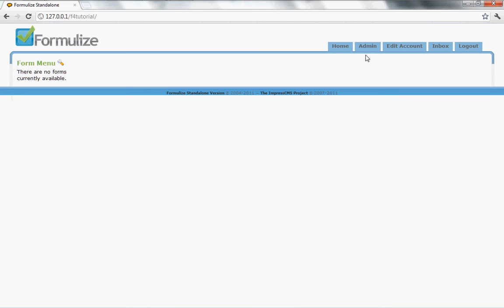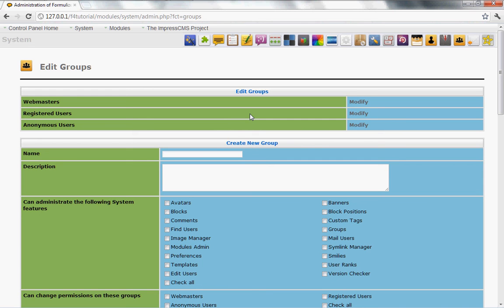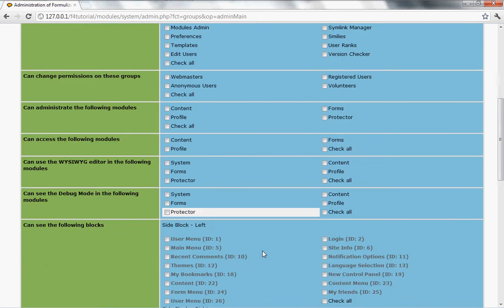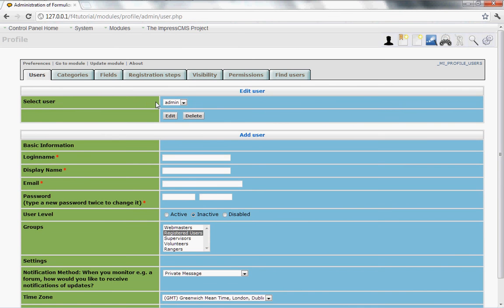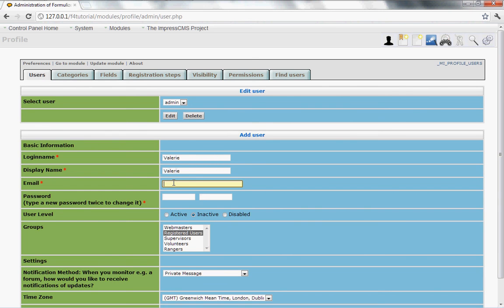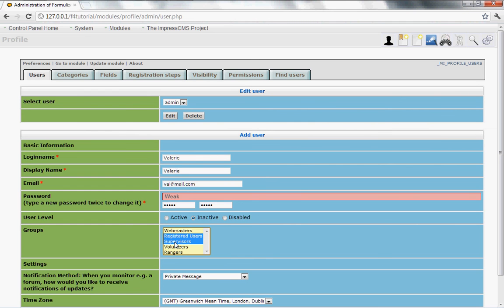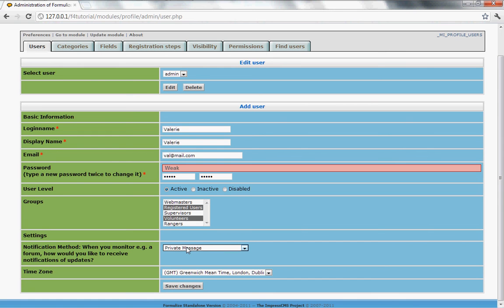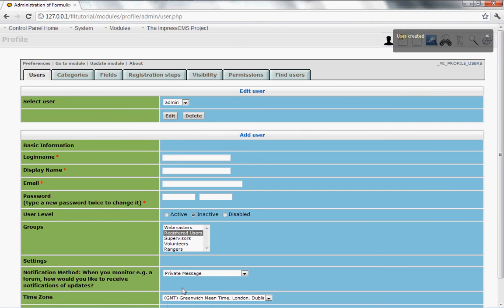formulize tutorial users and groups